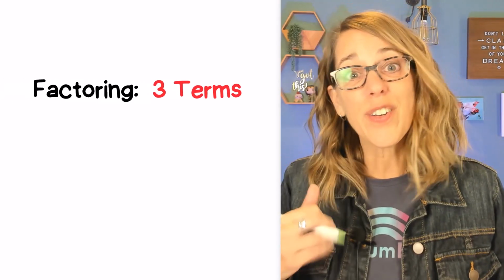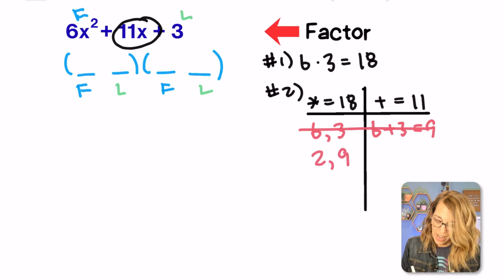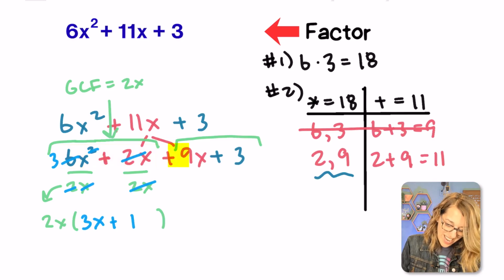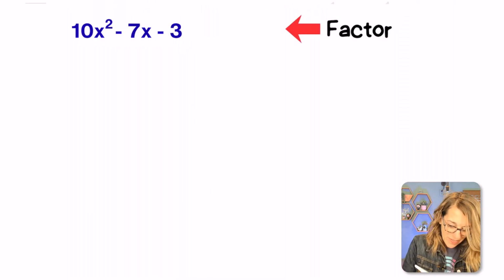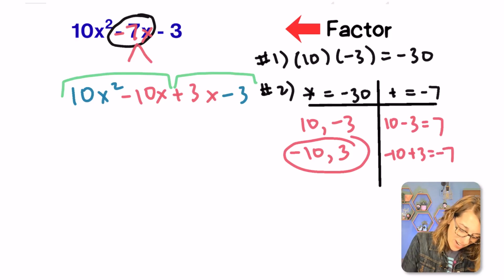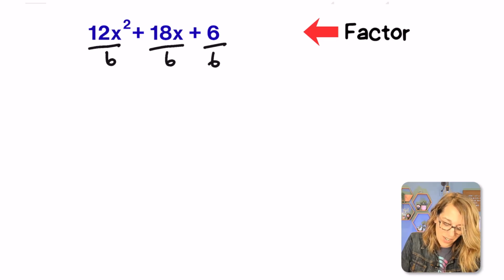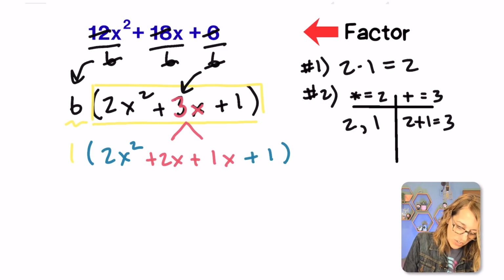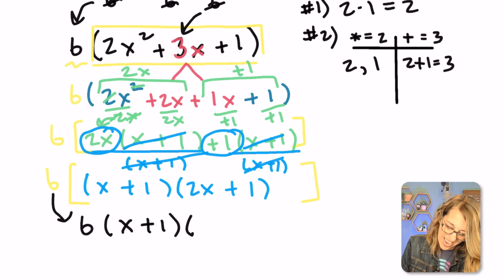Best Way To Factor Trinomials When a ≠ 1 (Always Works!)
Factor trinomials with a ≠ 1 using a systematic method that works every time. We solve three complete examples, including one with a greatest common factor (GCF), and I show you exactly how to split the middle term, stay organized, and avoid common mistakes. This method builds strong number sense and prepares students for Algebra 2, precalculus, and beyond. Perfect for Algebra 1, Algebra 2, and anyone who needs clear, straightforward help with factoring quadratic expressions.

*Chapters*
00:00 Introduction
05:06 Example 2
08:29 GCF Example 3